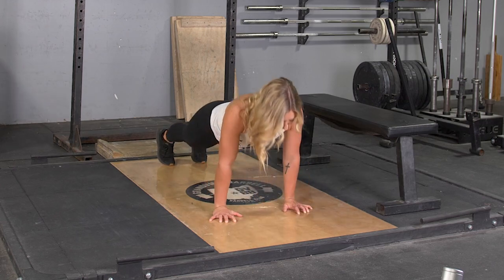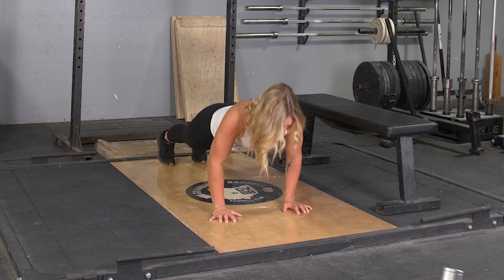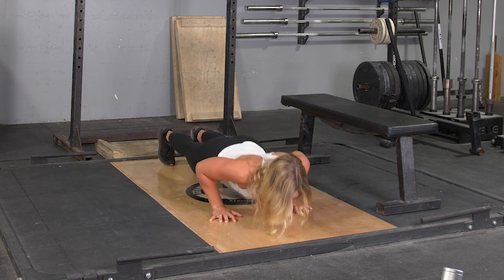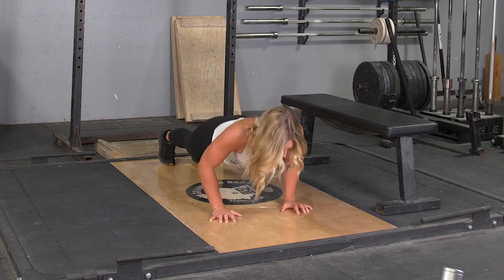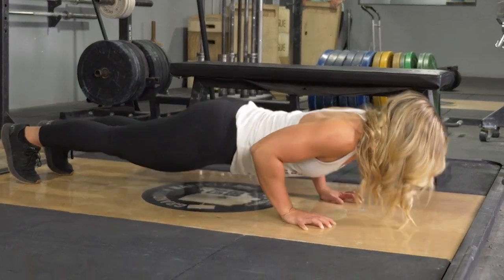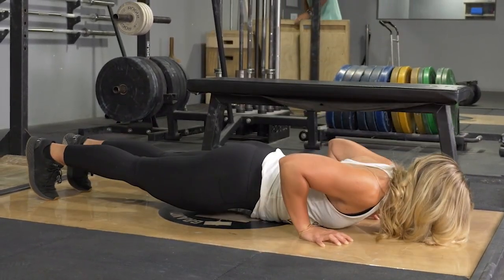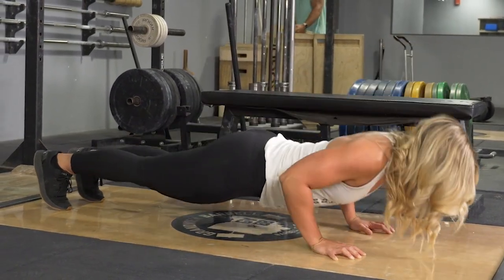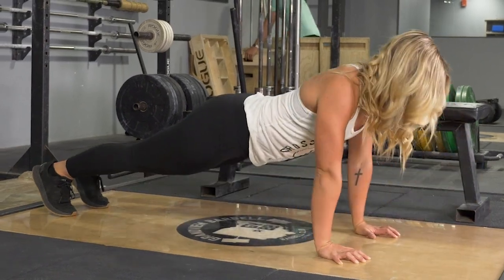Push-Up Perfection: Master the Bodyweight Push-Up for Upper Body Strength!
The pushup exercise is a fundamental strength-training move that works multiple muscle groups, including the chest, shoulders, triceps, and core, making it a cornerstone of any effective fitness regimen. At TGrip Fitness, we emphasize the importance of mastering pushups to build upper body strength, improve posture, and enhance overall muscle tone. Whether you're a beginner or an advanced athlete, the pushup can be modified to match your fitness level while delivering a full-body workout that boosts endurance and stability. Incorporating pushups into your routine with TGrip Fitness will help you achieve stronger arms, a more defined chest, and a powerful core.